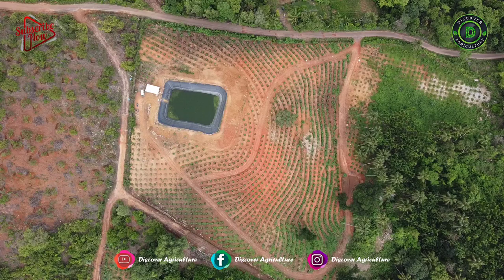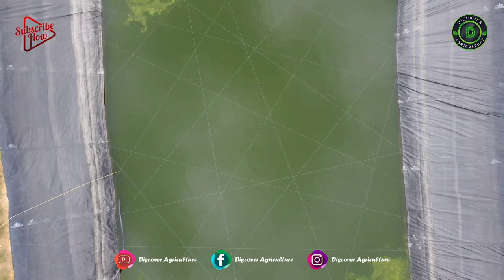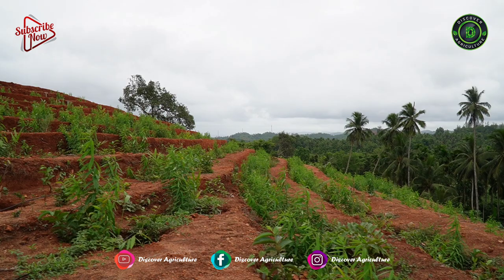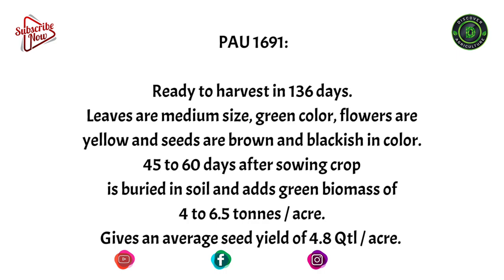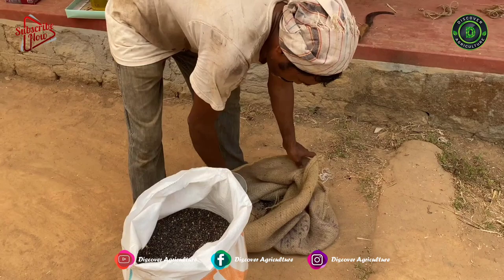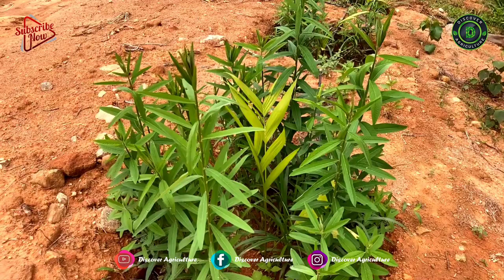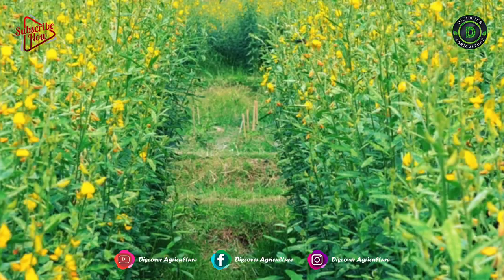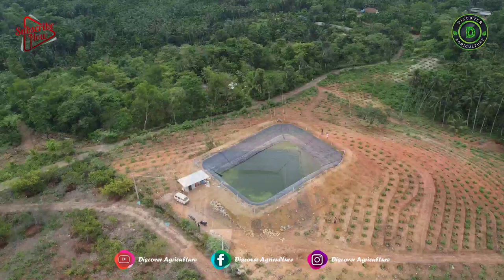Integrated Green Manure Farming with any Crops | Sunn Hemp Fodder Farming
Sunn hemp is a quick-growing leguminous crop cultivated for green manure as well as a fiber crop.  this plant prevents soil erosion and loss of nutrients, and also conserved soil moisture.  It can be grown in adverse climatic conditions like drought, alkalinity, and salinity.  Within 60 to 90 days, it can produce up to 120 pounds of nitrogen per acre and can suppress weeds up to 90 percent.  Sunn hemp isn’t just a soil builder, it also offers benefits as a livestock forage producer.  In new areca nut plantations, it can be used for shade, and later it can be given as green manure for the same plants.  In this video, let us discuss in detail Sunnhemp cultivation.

0:00 Sunn Hemp Green Manure Farming
0:49 Introduction
1:01 Upadhyaya’s Kambalimoole Farms
1:32 Sunn Hemp Plant Characteristics
1:55 Soil Requirements for Sunn Hemp Farming
2:13 Popular Varieties of Sunn Hemp & their Yield
3:19 Land Preparation in Sunn Hemp Farming
3:38 Sunn Hemp Seed Preparation & Seed Sowing Method
4:34 Sunn Hemp Farming Fertilizer Requirements
5:05 Irrigation in Sunn Hemp Farming
5:33 Sunn Hemp Harvesting Methods
5:49 Bottomline